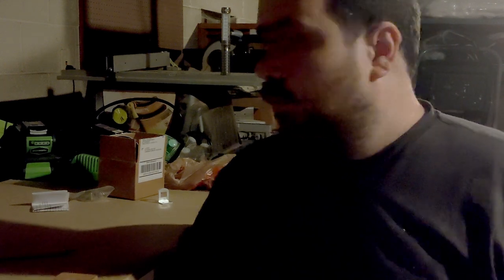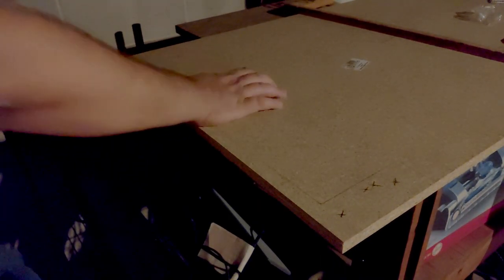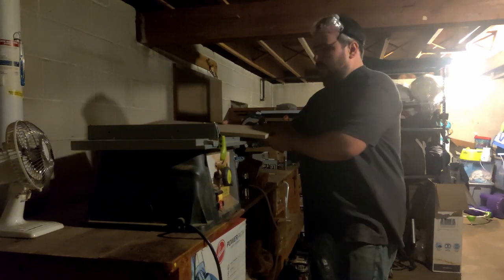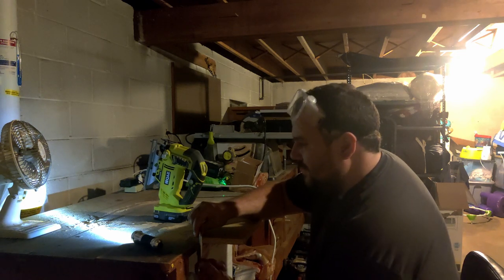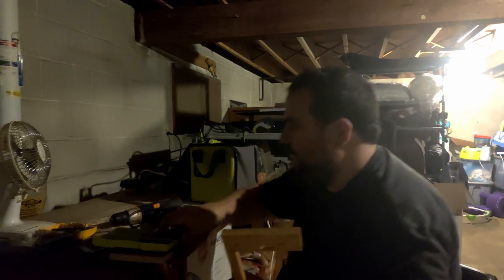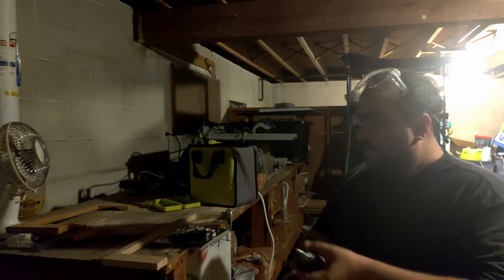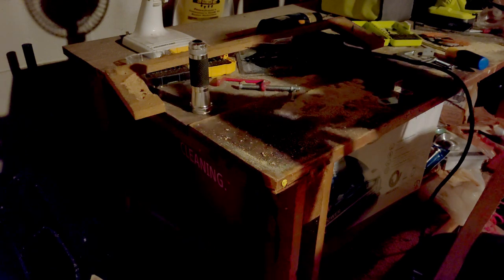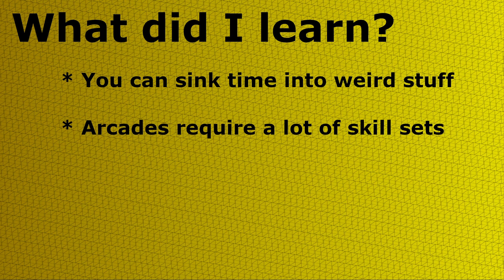Arcade Restore Newb [Ep. 6] - Weird Wood (More Control Panel Fun)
In this episode I spend a large amount of time recreating a wood piece from the bottom of the control panel that is pretty crucial in keeping the control panel from wobbling.